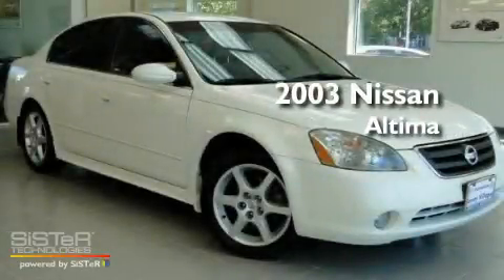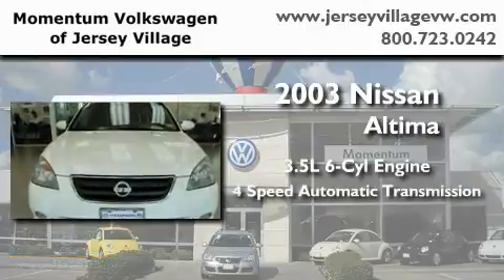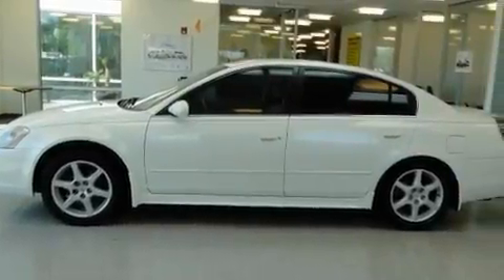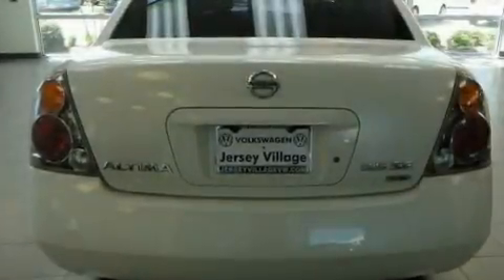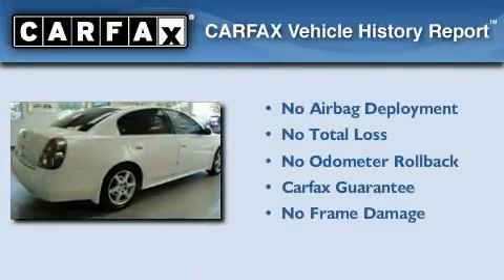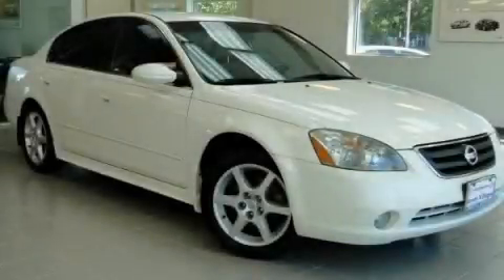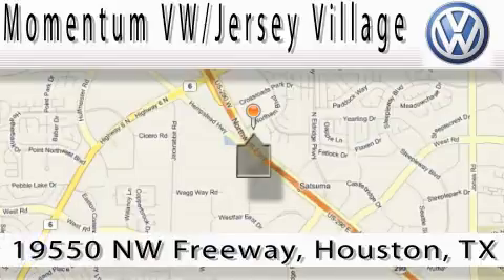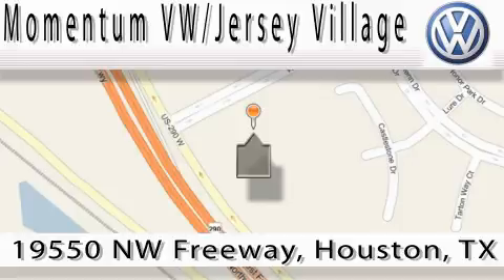2003 Nissan Altima Houston TX 77065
Year: 2003
 Make: Nissan
 Model: Altima
 Engine: 3.5L V-6cyl
 Trans.: 4-Speed A/T
 Exterior: White
 Miles: 78,127

 Pre-Owned 2003 Nissan Altima Houston TX